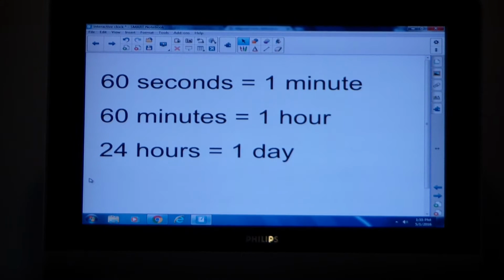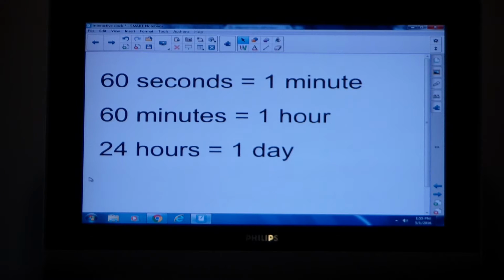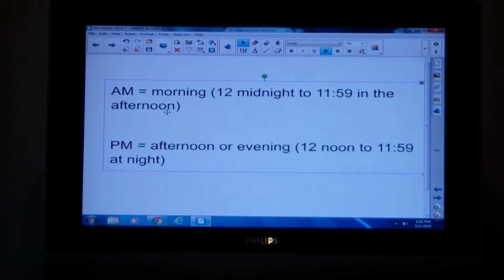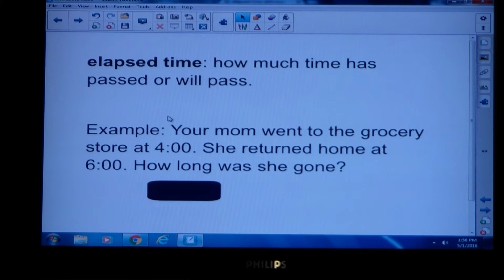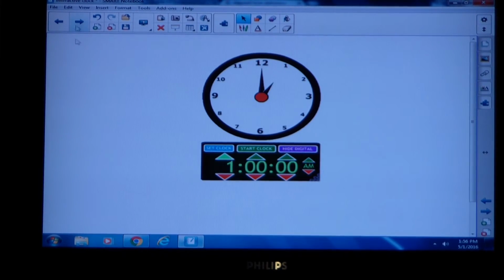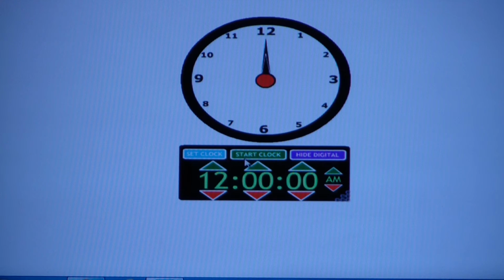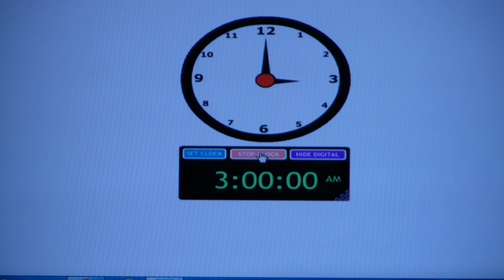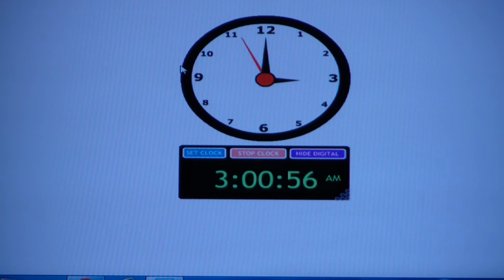elapsed time intro